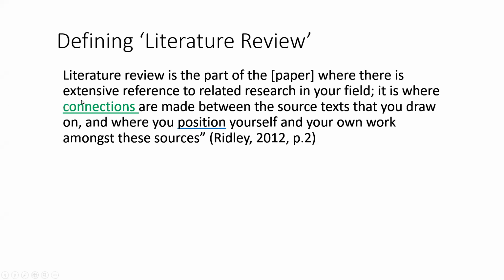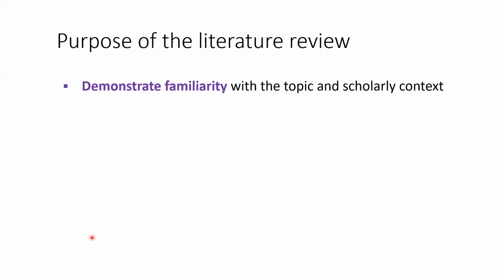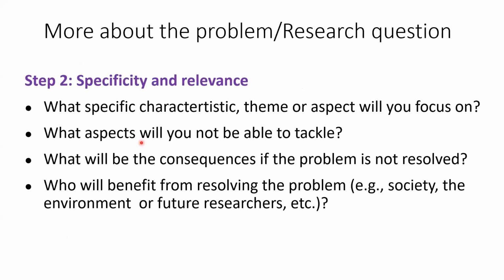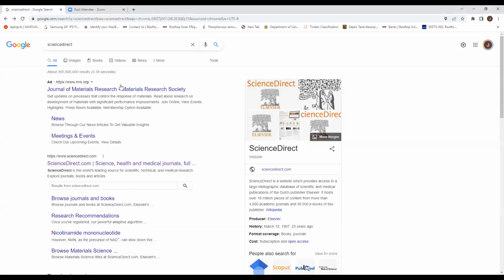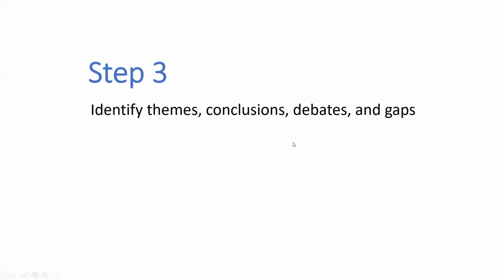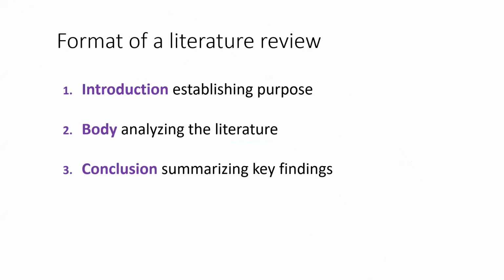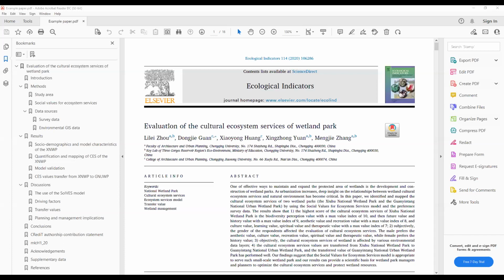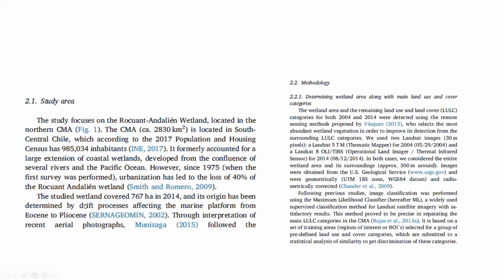Certificate Course on Scientific Writing - Day 02